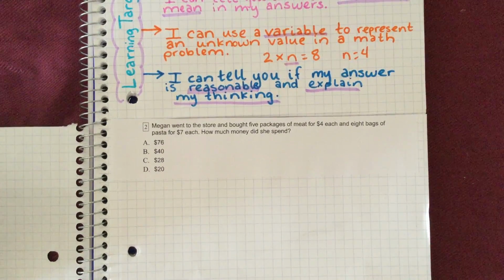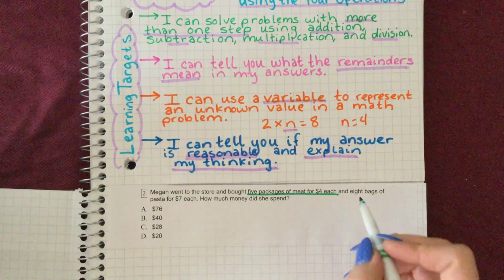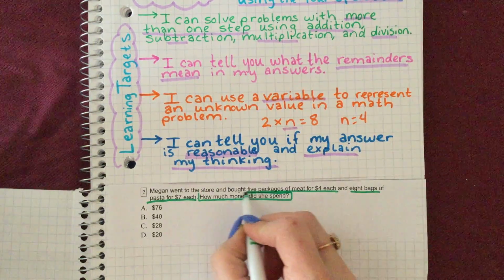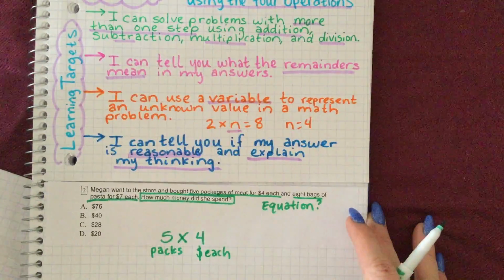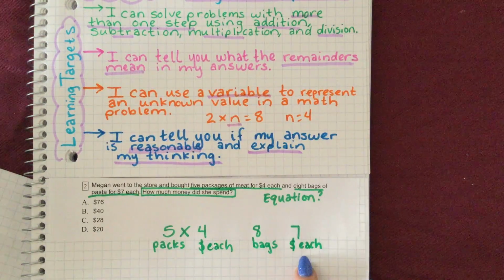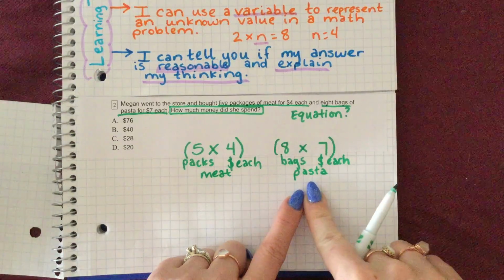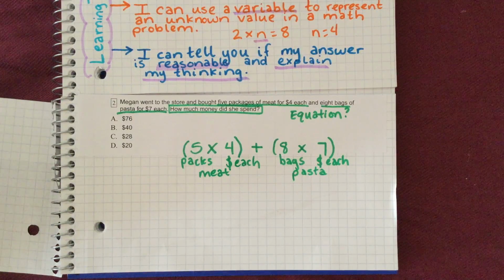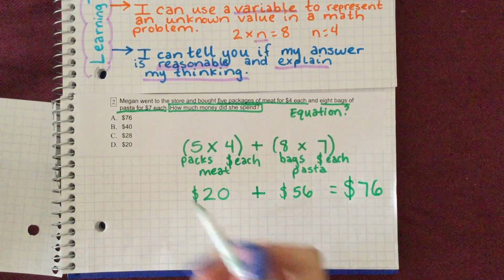4.OA.3 #2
4.OA.3 Multistep word problems using the four operations